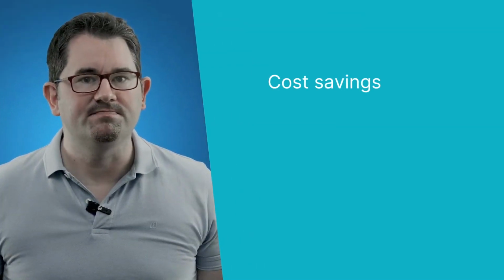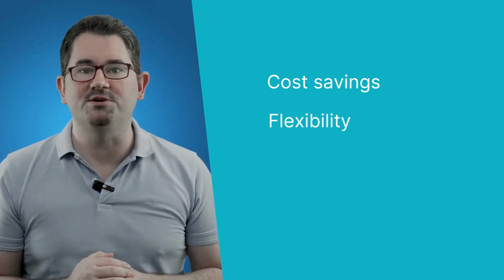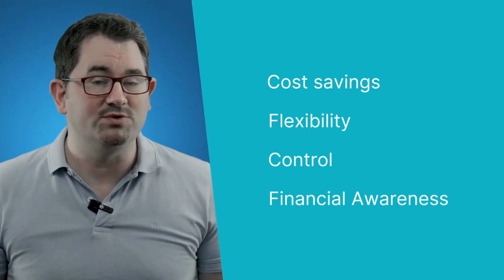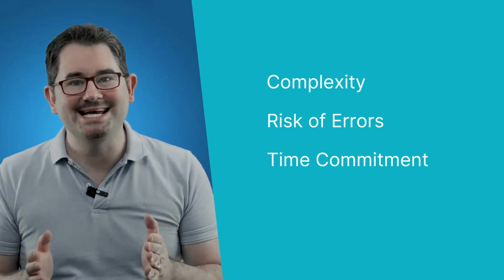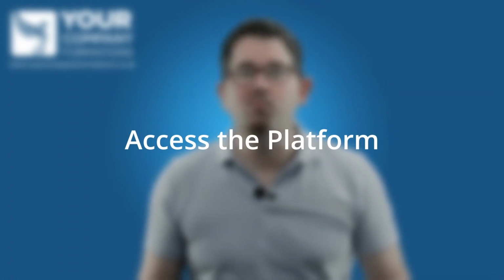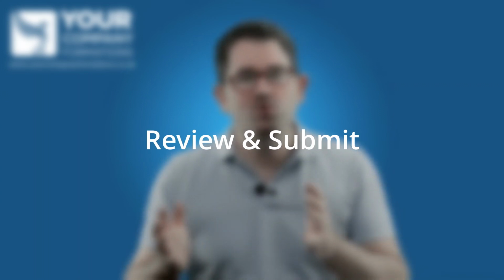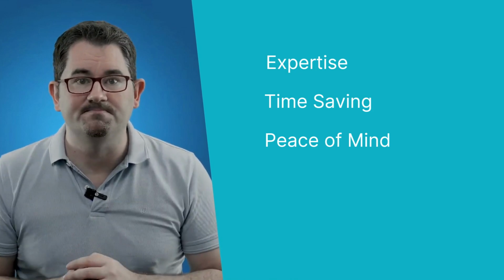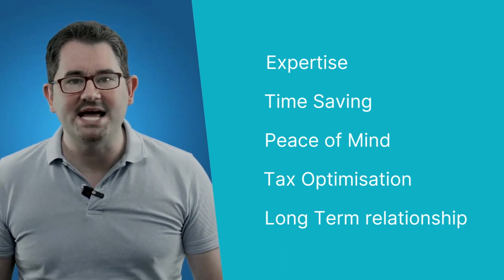Should You Do Your Own Tax Return or Hire an Accountant? The Complete Self-Assessment Guide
Self Assessment tax return explained for UK self-employed individuals and landlords.

In this video, Ian from Your Company Formations explains the pros and cons of filing your own self-assessment tax return versus hiring an accountant. You’ll learn how DIY tax preparation works, what documents you need, how to submit returns through HMRC, and the common risks that can lead to penalties or mistakes. Ian also covers the benefits of using an accountant, including tax expertise, time savings, and help with identifying potential tax deductions and allowances.

This guide is suitable for self-employed individuals, landlords, freelancers, and UK business owners deciding how to handle their tax returns.

Timestamps:

00:00 — Self Assessment Overview
00:40 — DIY Tax Return Benefits
01:57 — DIY Tax Return Risks
02:30 — How To File Your Tax Return
03:22 — Benefits Of Hiring An Accountant
04:25 — Choosing The Right Option